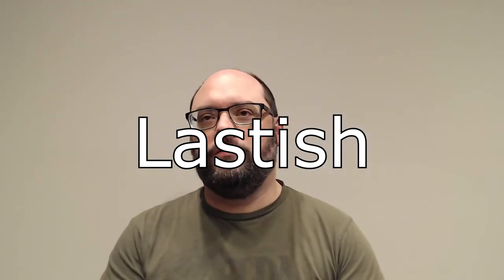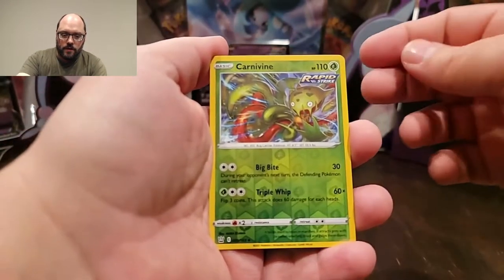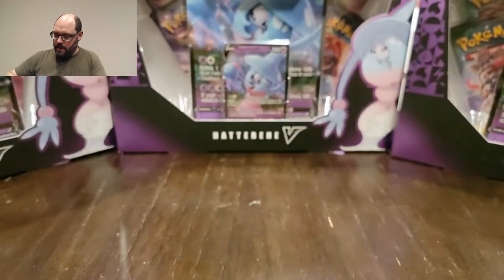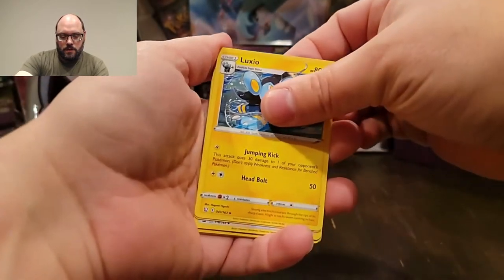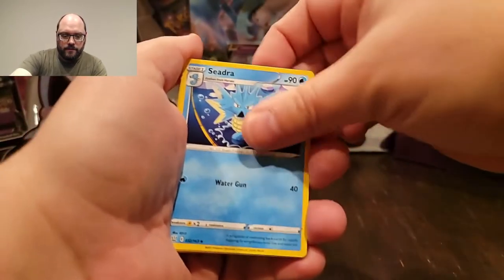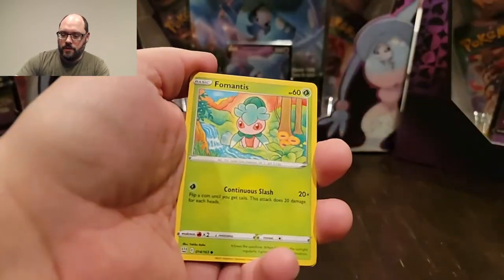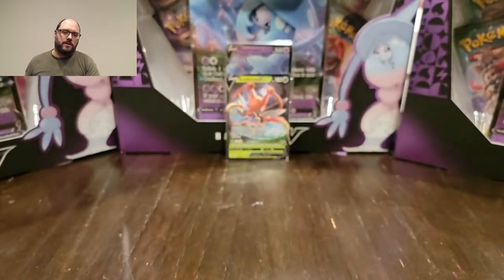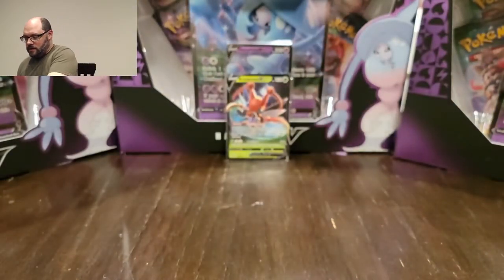Pokemon TCG - Battle Styles Booster Openings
Hey everyone Galucia here bringing you another Pokemon Trading Card Game Booster Opening. This time with the newest set, Battle Styles.